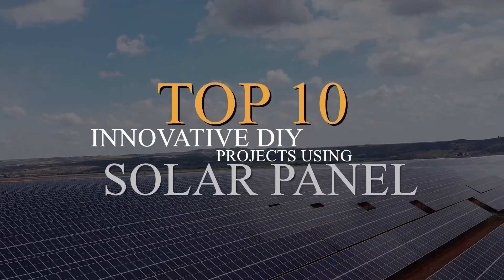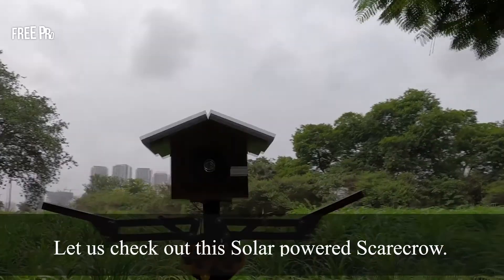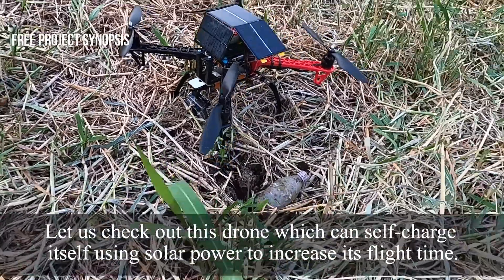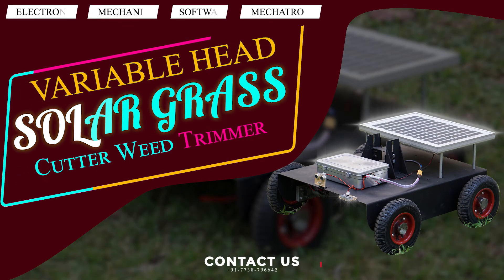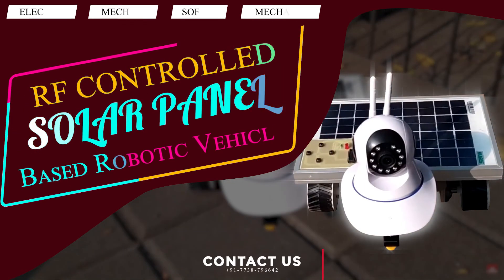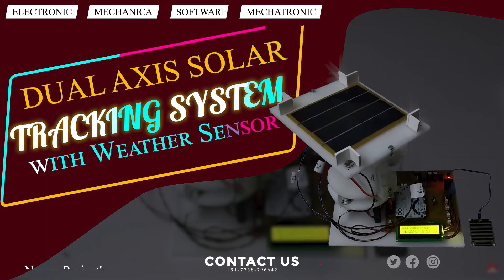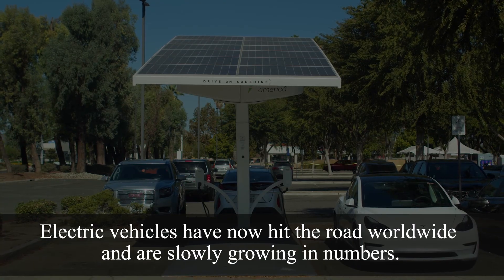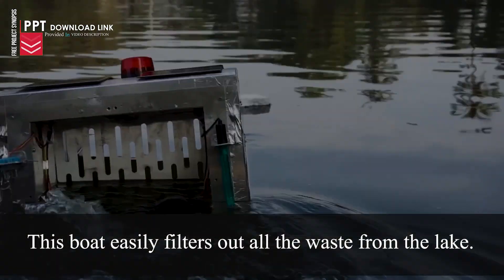Top 10 DIY Renewable Energy Projects using Solar Panels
A compilation of 10 innovative DIY Renewable Energy Projects using Solar Panels with Free Document PPT Downloads

10. Solar Power Bank with Wireless Charging

9. Motorized Sola Scarecrow

8. Self Charging Solar Drone

7. Rotating Solar Inverter

6. Variable Head Solar Grass Cutter

5. Solar Surveillance Robot

4. Solar Outdoor Air Purifier

3. Dual Axis Solar Tracker with Weather Sensing

2. Solar Wireless Electric Vehicle Charging System

1. Solar RC Lake Pool Cleaner Drone